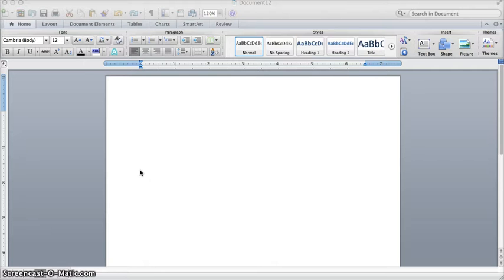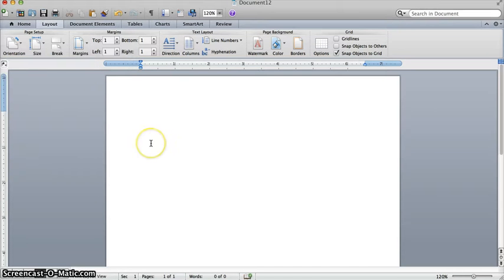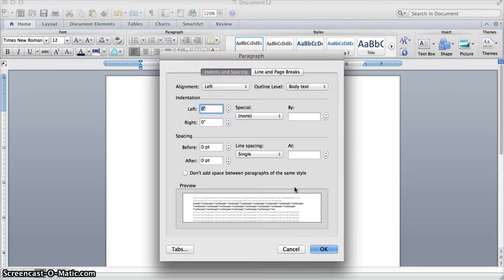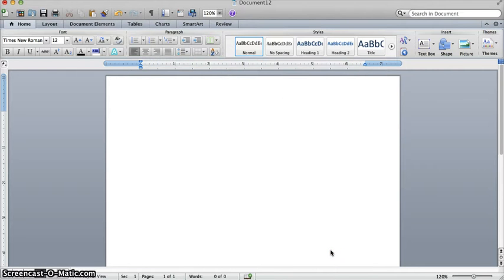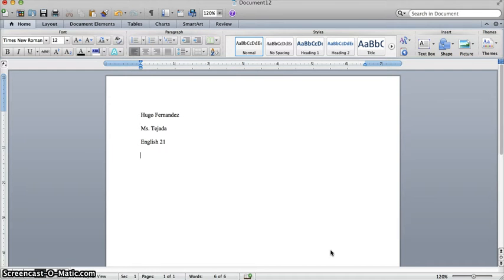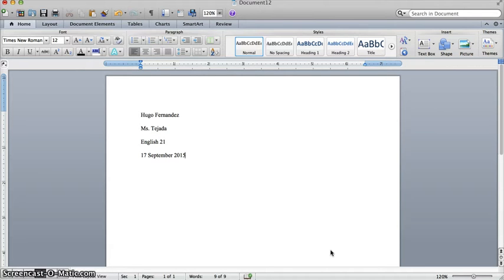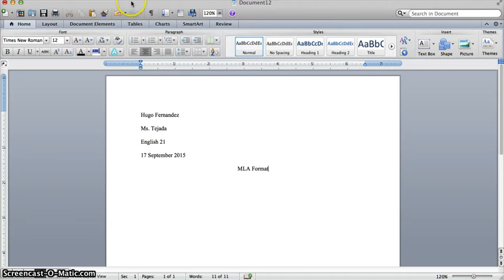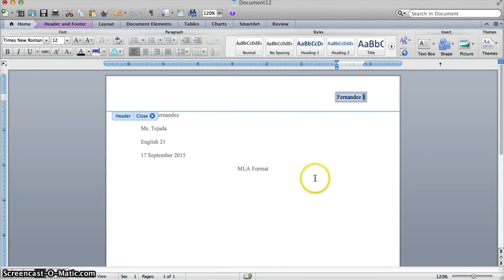MLA Format Video